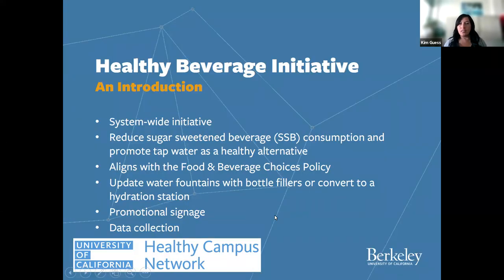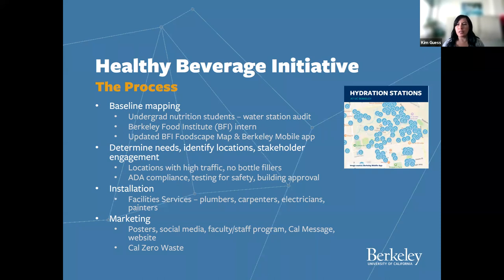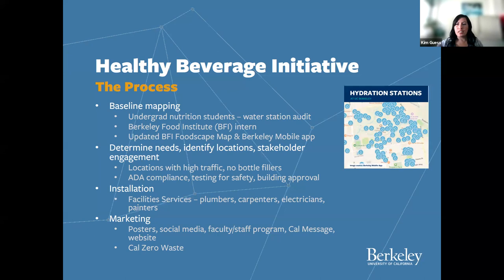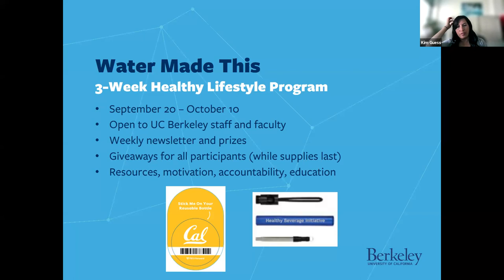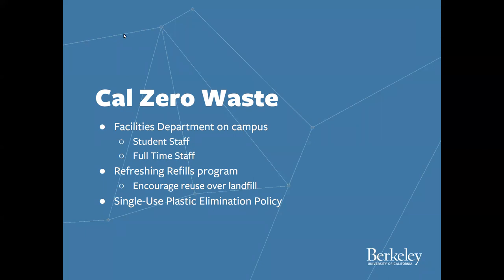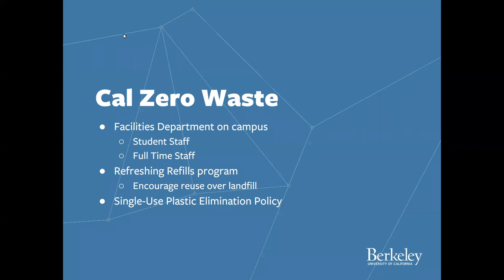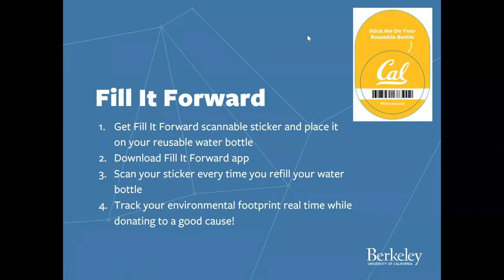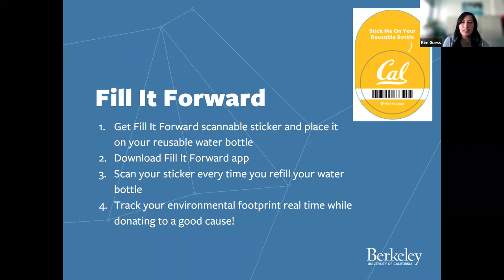Healthy Beverage Initiative Informational Session